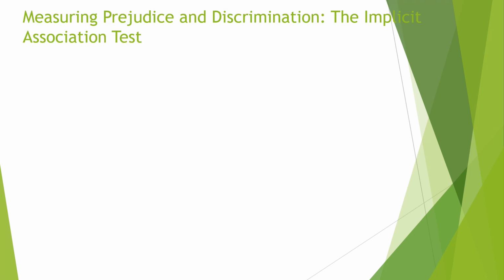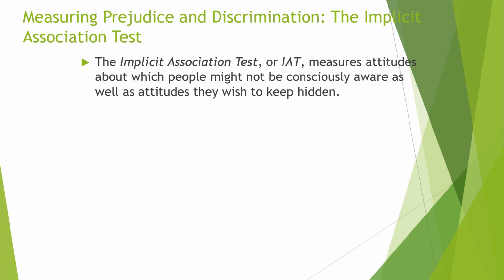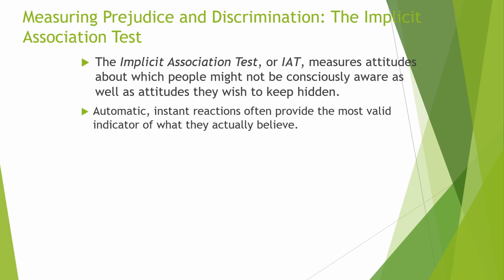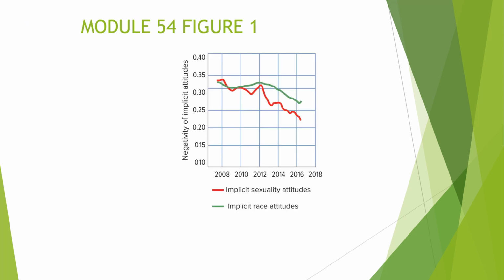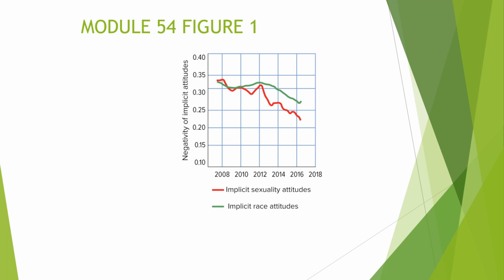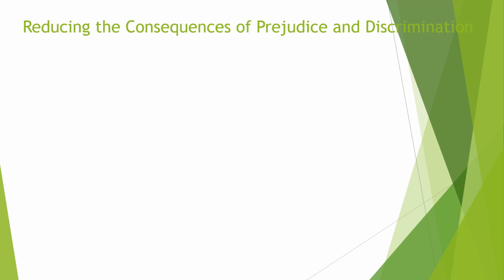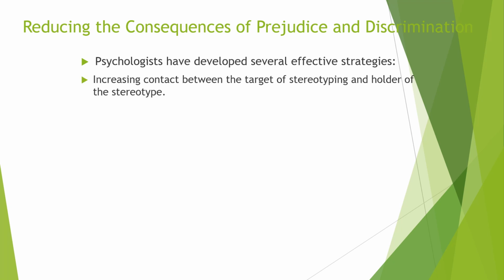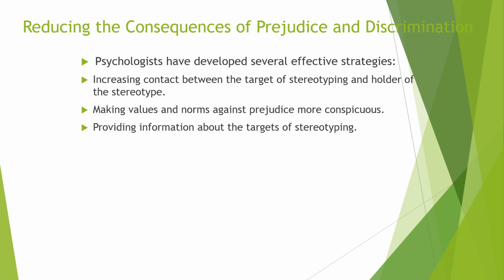Chapter 17 MODULE 54 part 2 RECORDING